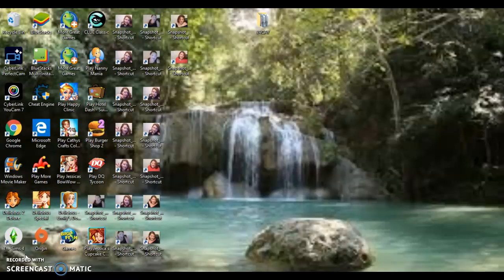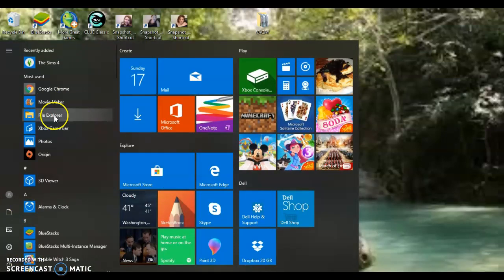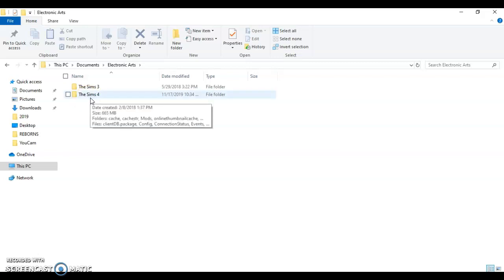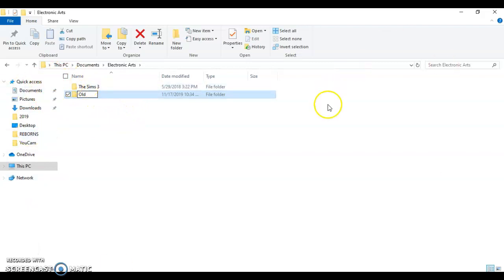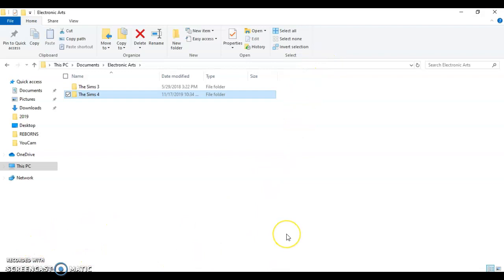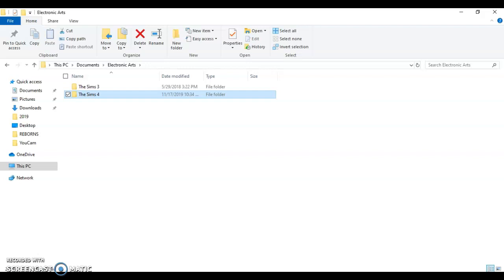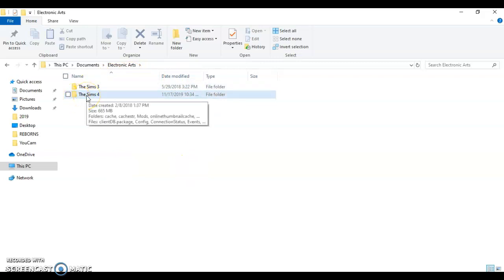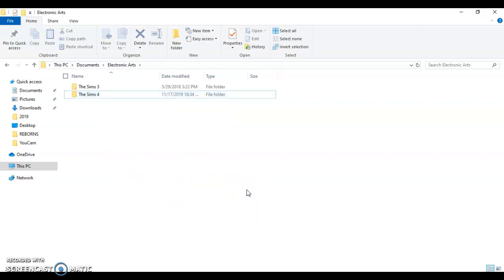Sims 4 white screen fix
Sims 4 White Screen glitch